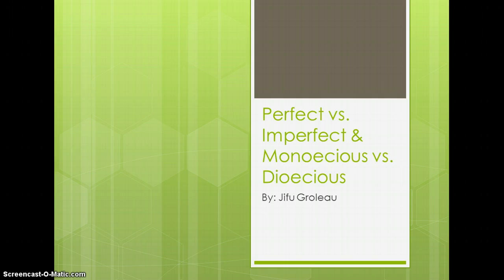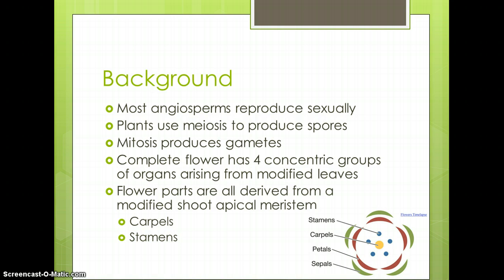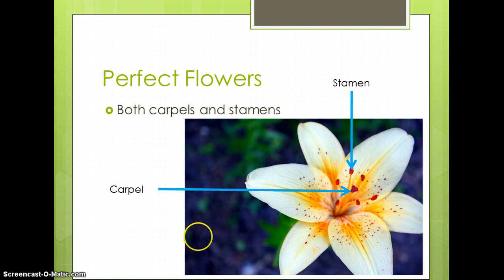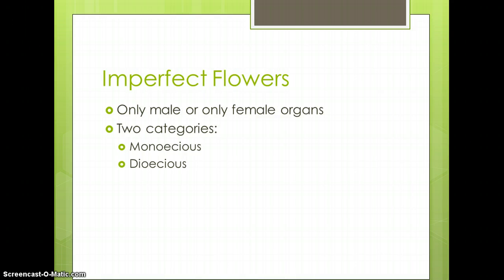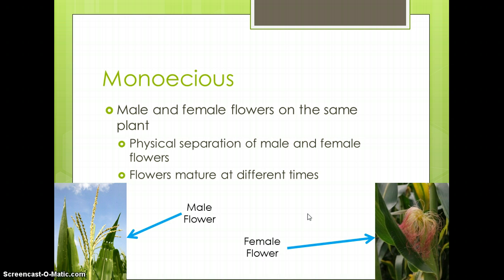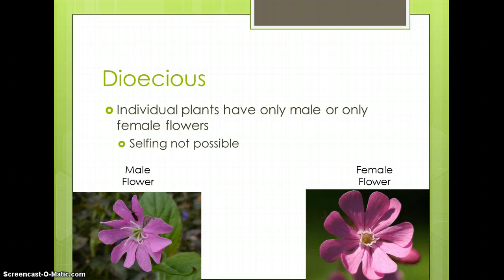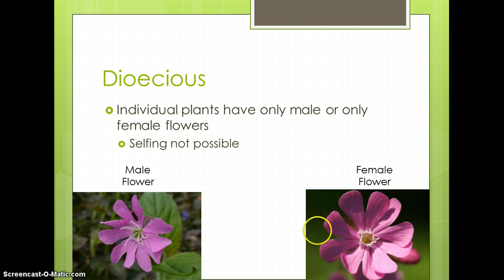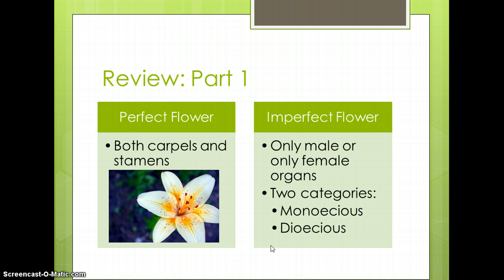Comparing Types of Flowers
This is a tutorial cmoparing Perfect flowers and imperfect flowers as well as monoecious vs. dioecious.